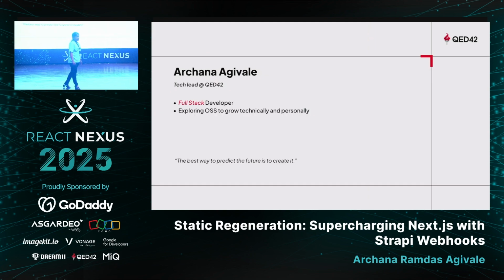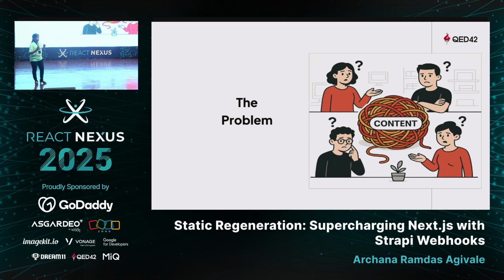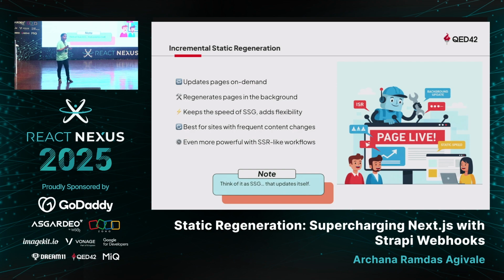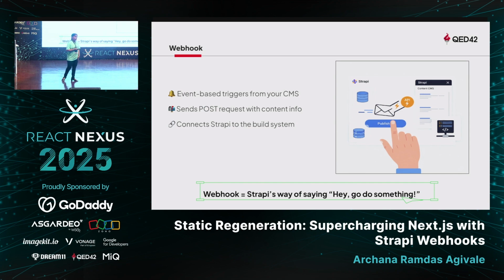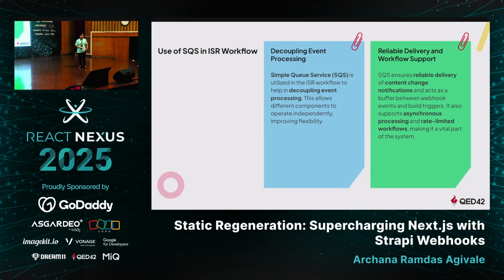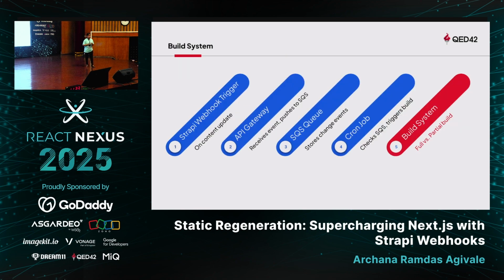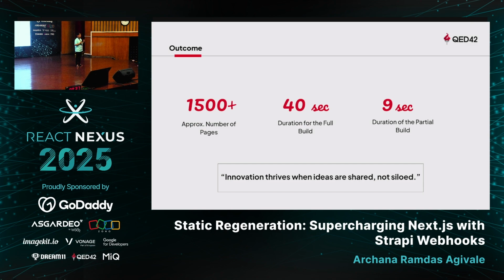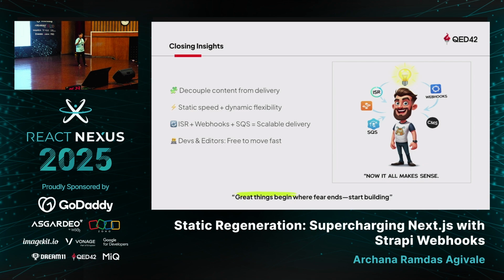Static Regeneration: Supercharging Nextjs with Strapi Webhooks by Archana Agivale | React Nexus 2025